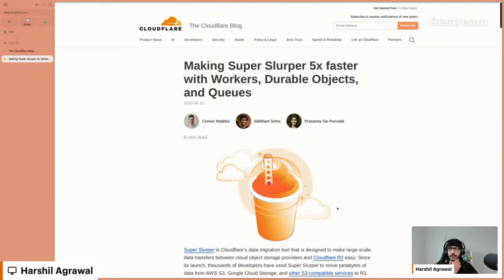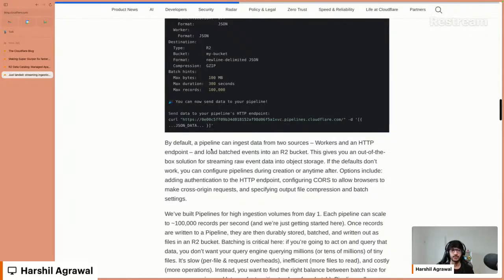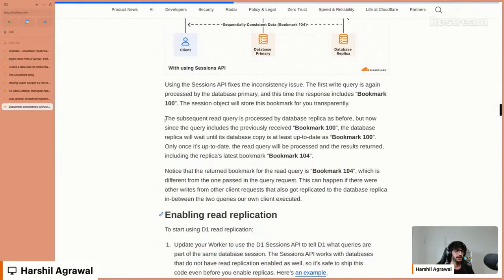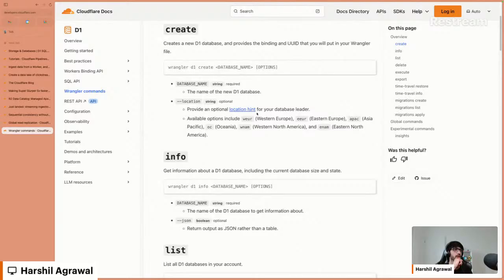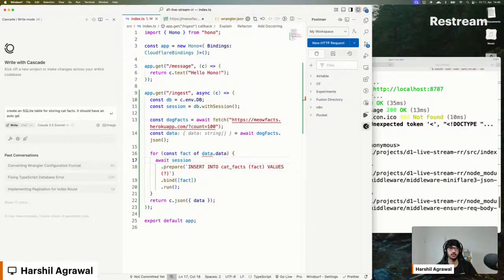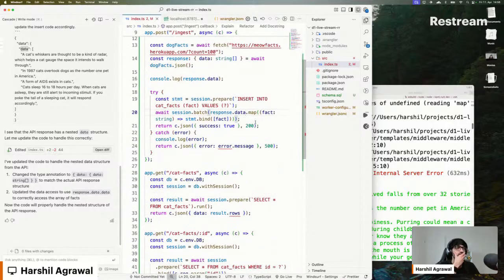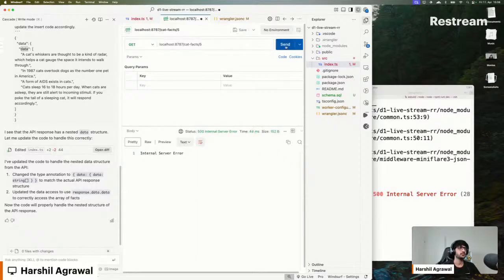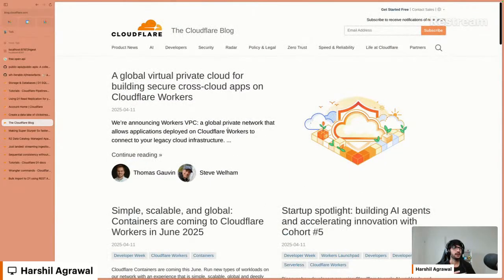Cloudflare DevWeek Day 4 Recap